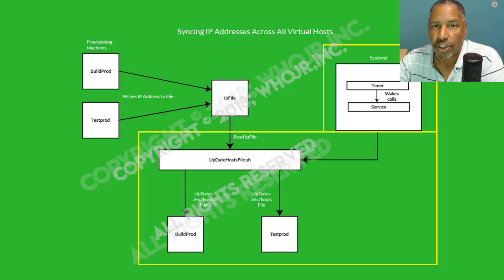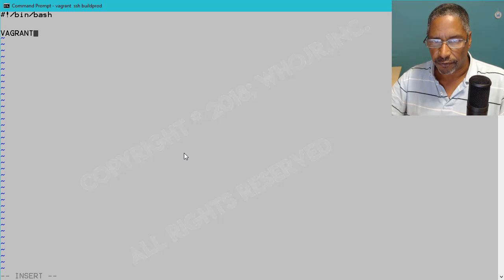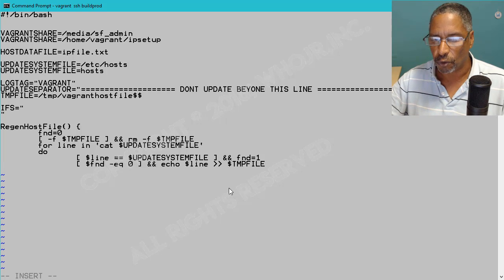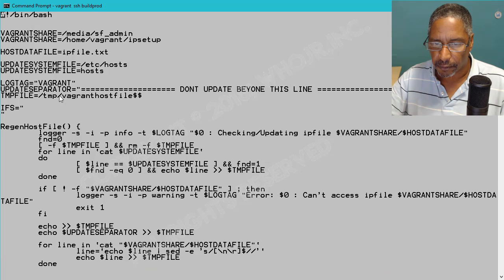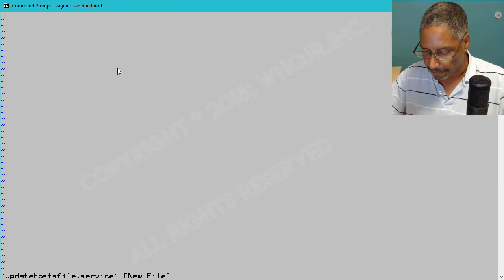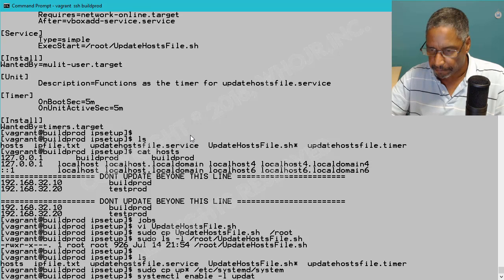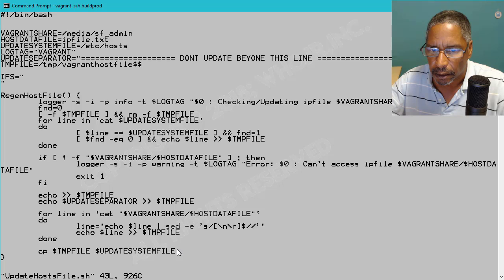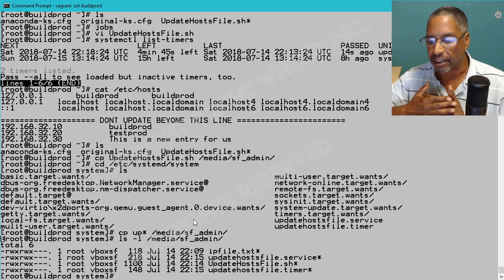Boston Devops Bill - Sync Scripts & Services (Long about an hour)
In this episode we create the required scripts to implement the System D sync system. We'll define two System D services and a bash script to implement the updating of the host file.

After barely surviving the encounter with the xenomorph we forged on to face new
challenges, as we enter the monsters territory of SystemD, with support from
Timer and Service Unit who graciously agreed to help.

The arduous climb up took longer than anticipated, but even with noticiable
degradation of visuals towards the end, we pressed on!

Kindly please be advised, due to recent budget custs, we're unable to provide
snacks, during this exciting episode.